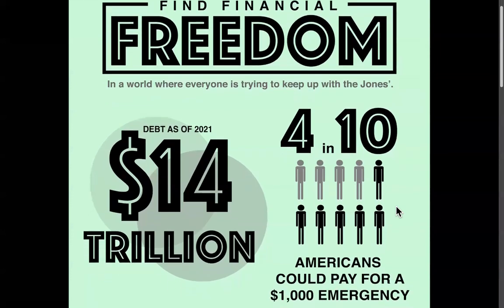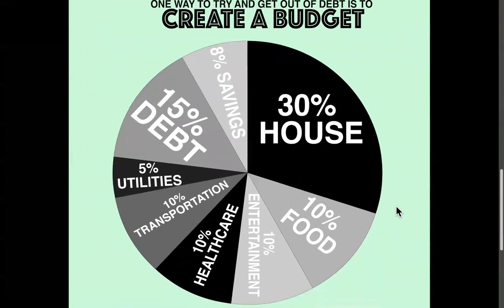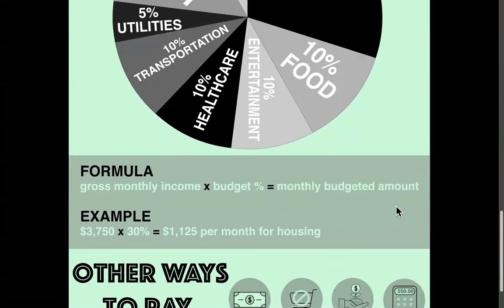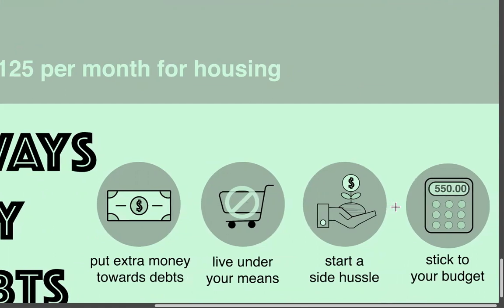LDT 550 - DESIGN ACTIVITY 5 - CRIT SESSION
This video describes how it is going so far with my Design Activities and showcasing my infographic made in Adobe Illustrator.